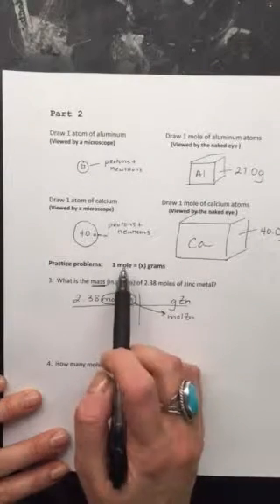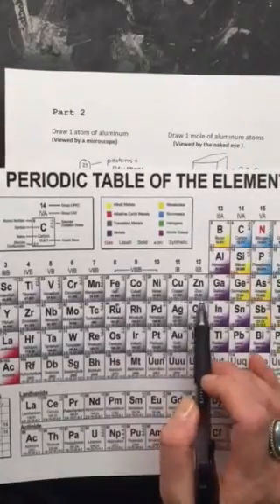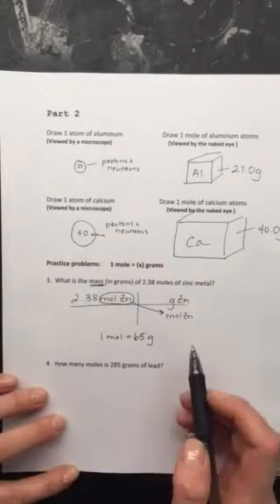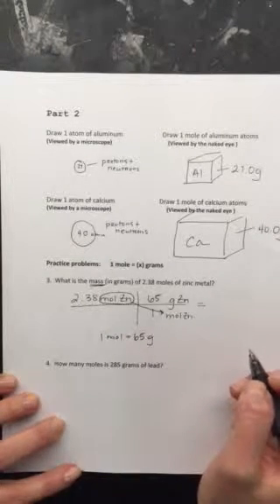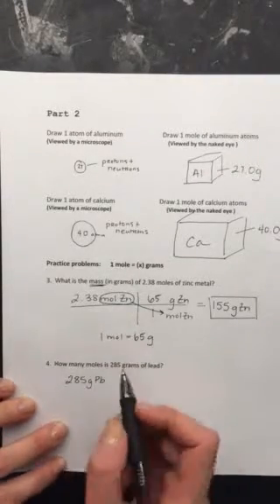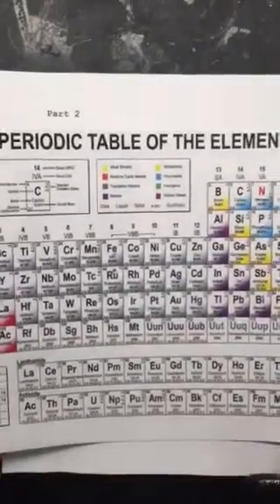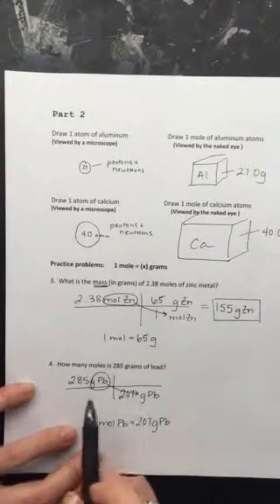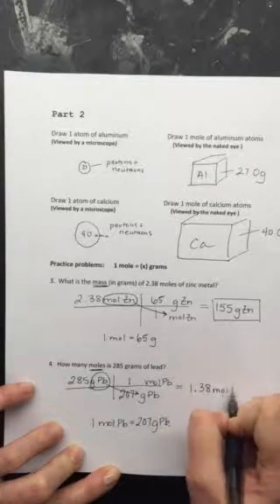Mole Notes Part 2